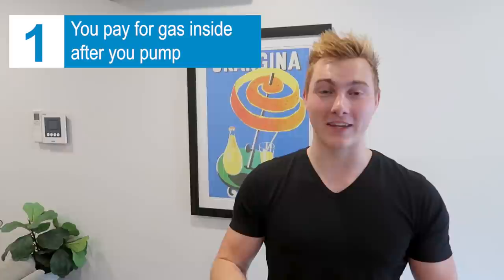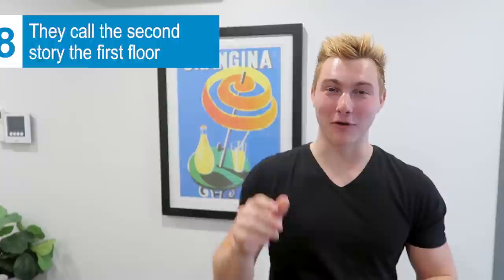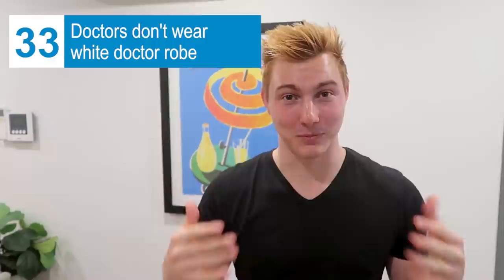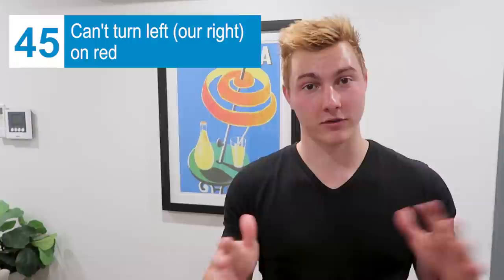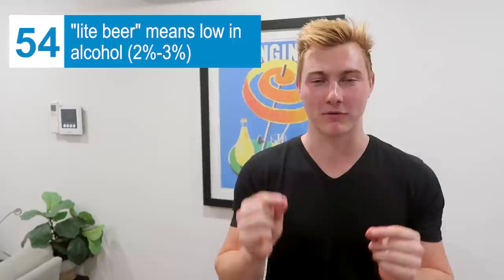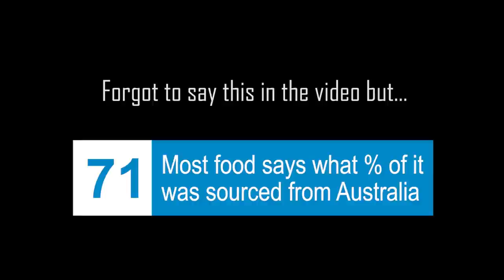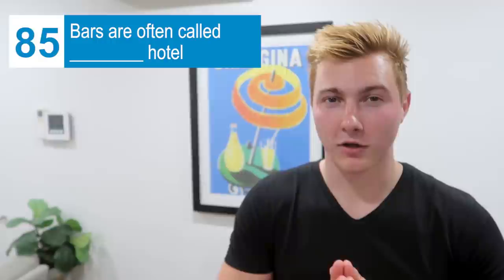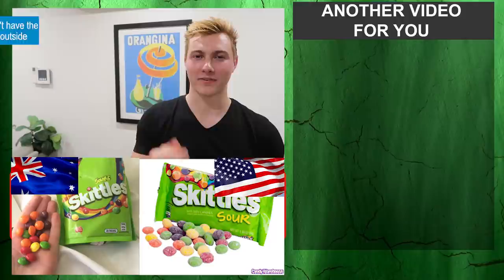100 DIFFERENCES Between AMERICA and AUSTRALIA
Australia vs America
100 Differences Between AMERICA and AUSTRALIA | America vs Australia
What Americans think of Australia
What Australia is like

For the past 100 days I've been living in Australia I have written down 1 difference between the countries each day. Today I get go share with you my 100 differences between America and Australia! Hope you enjoy!

Australia vs America

My Cameras:
For most videos
For adventure vlogs